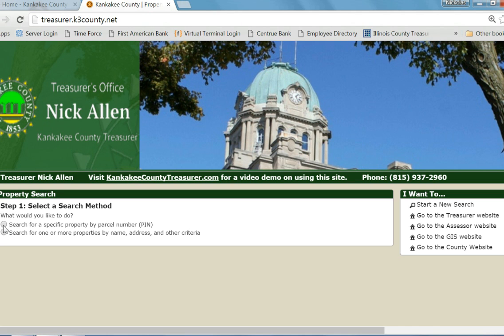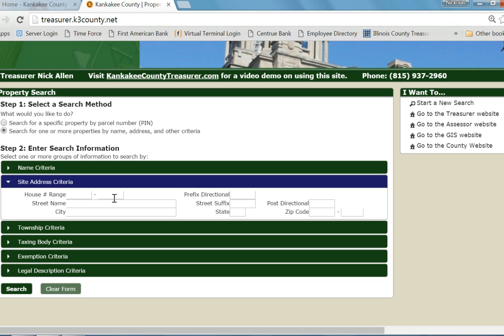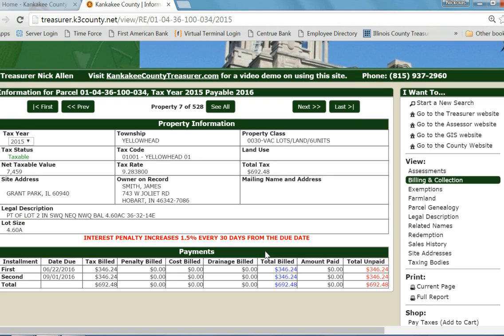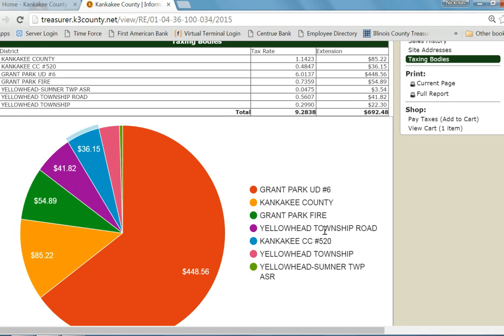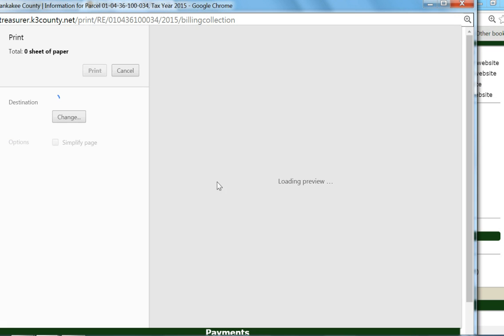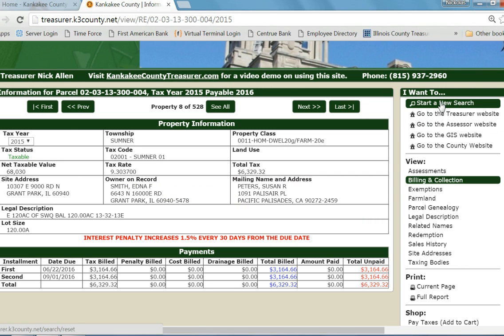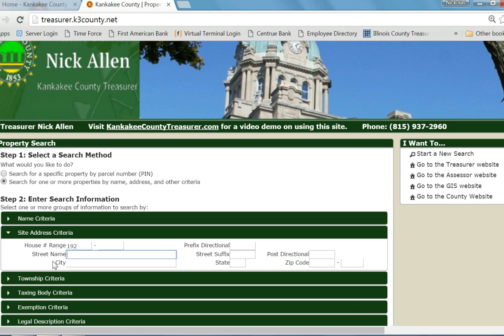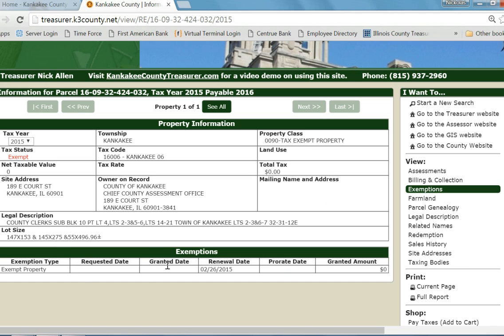How to look up property information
This video demonstrates how to look up property information on KankakeeCountyTreasurer.com